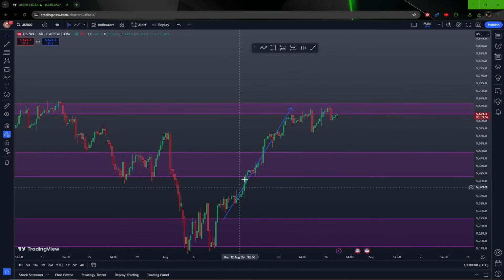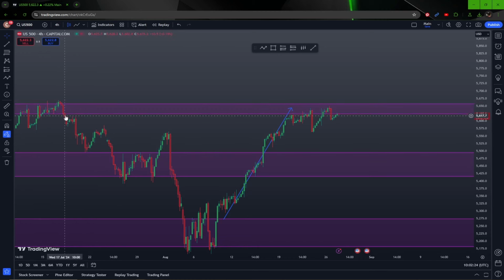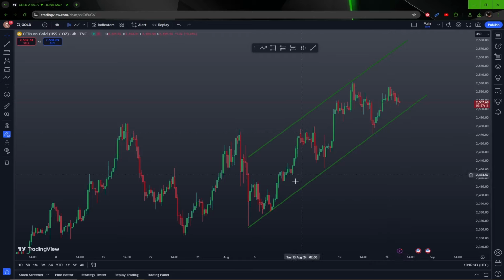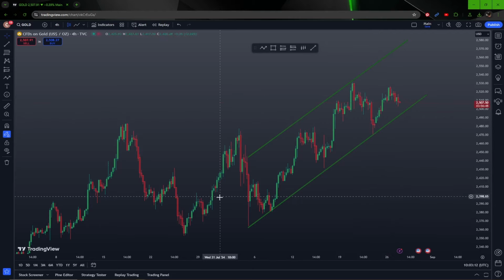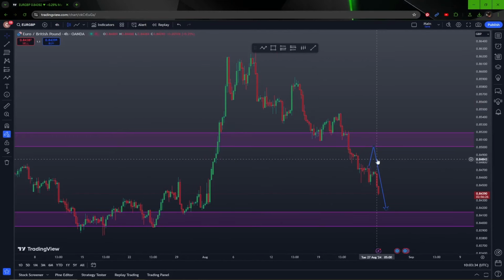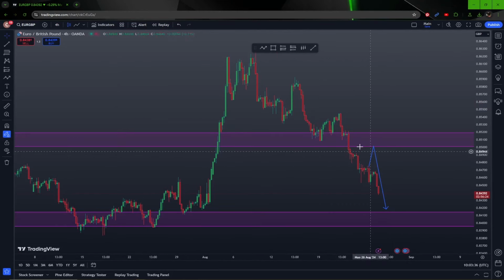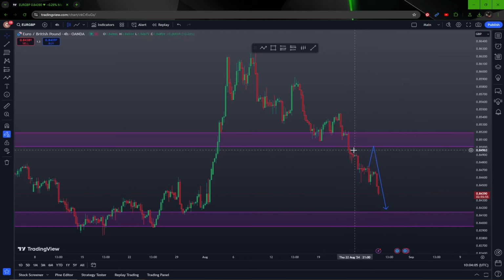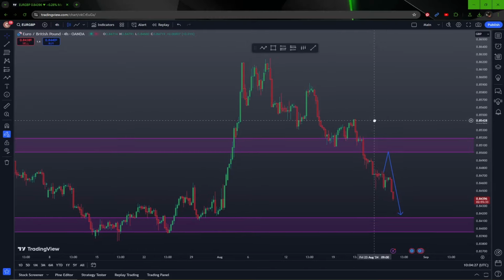Price Action RULES Ruthless Professional Traders are Hiding From You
Want to learn the price action rules that professional traders use to make money?

Want to learn the price action rules that professional traders use to make money? In this video, I'll share the 3 most important price action rules that you need to know in order to become a successful trader.

SUGGESTED READING
Best Loser Wins